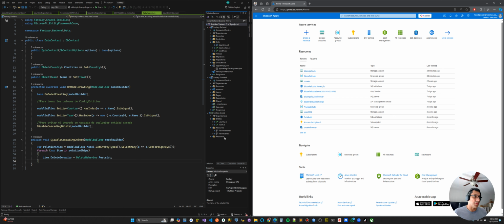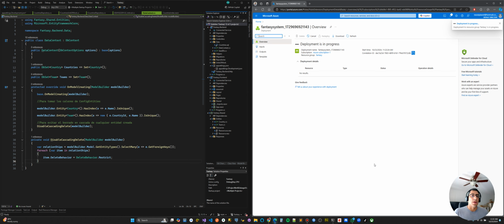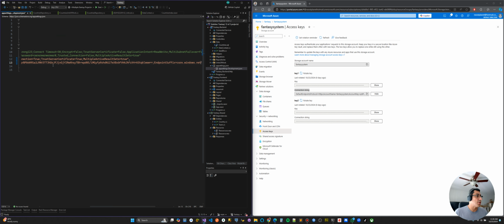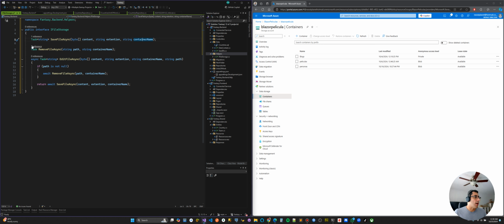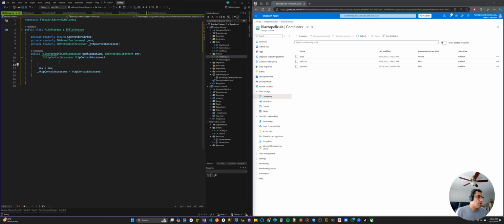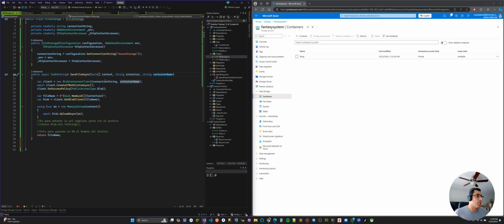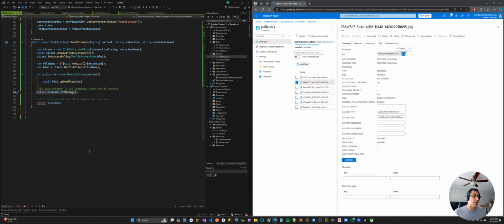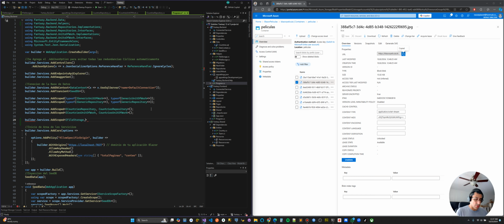Net Core Web API - Blazore Assenbly - Azure Services - 1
Creating an Azure Storage Accounts, to create the Blobs, such as having the ConnectionString and Interface and Clace to implement file handling from Net Core.